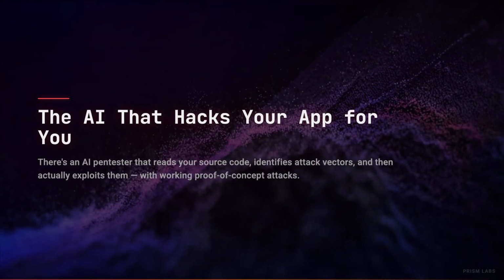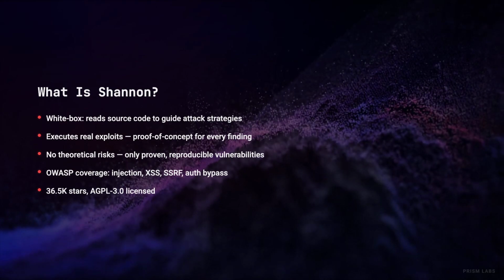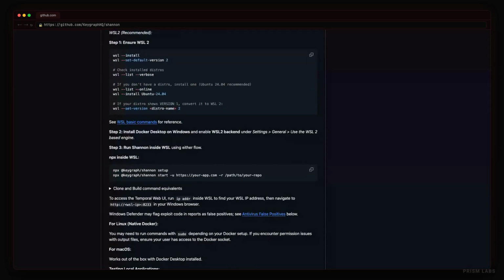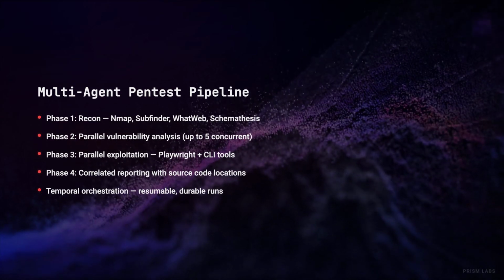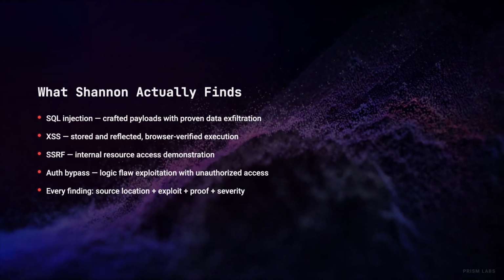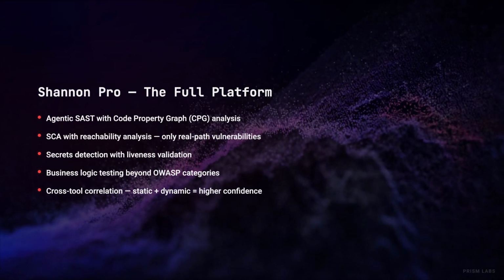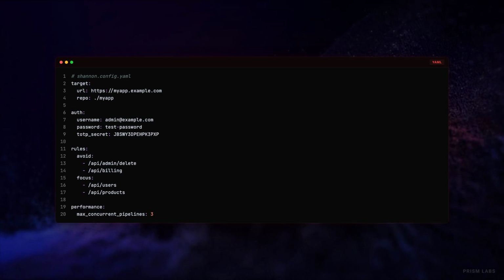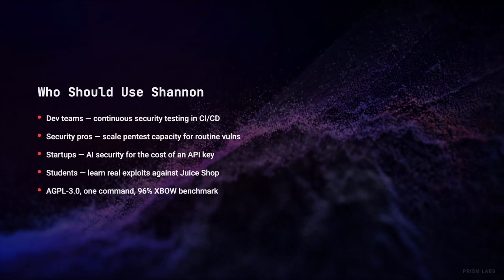Shannon: The AI Pentester That Executes Real Exploits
Shannon is an autonomous AI pentester that analyzes source code and executes real exploits to prove vulnerabilities. 96% success on the XBOW benchmark, 36K stars, and it found 20+ vulns in Juice Shop including auth bypass and DB exfiltration. Here's how it works.

0:00 Hook
0:15 What Is Shannon?
1:00 The Benchmark
1:35 The Repo
2:05 How It Works
2:55 Running a Pentest
3:40 What It Finds
4:20 The Pro Edition
4:55 Configuration
5:30 Limitations
5:55 Who Should Use This
6:25 Outro